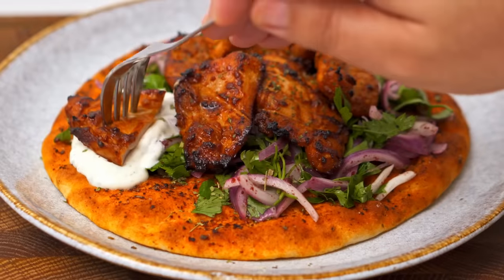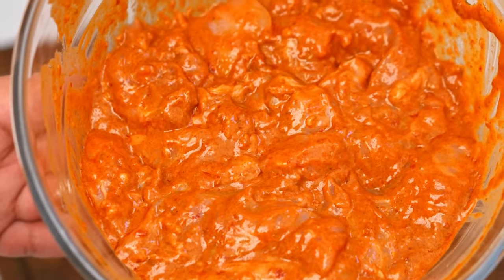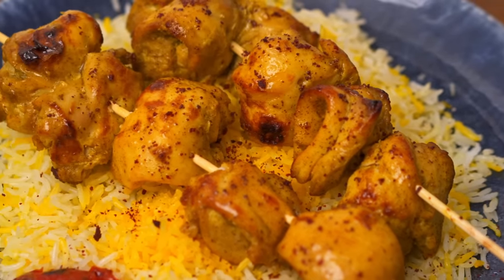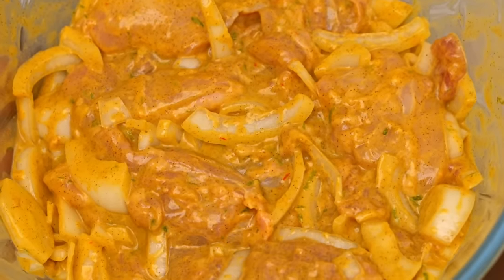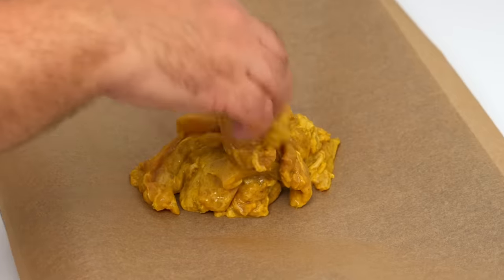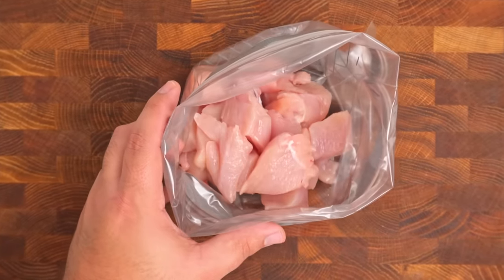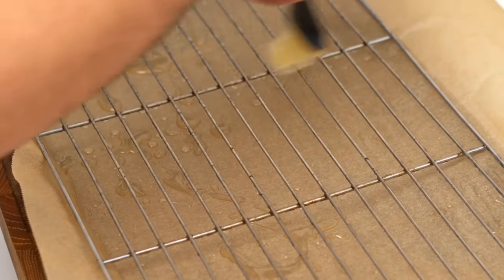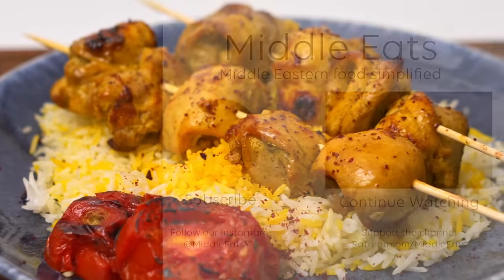How to make PERFECT JUICY Chicken Kebabs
JUICY Chicken Kebabs, are one of lifes greatest pleasures, which is why I'm going to show you how you can make them in ONLY 27 Minutes. These can be made in the home oven, and the result is JUICY, TENDER, FLAVORFUL Kebab, to rival anything from a restaurant. Best of all, these are super quick to make, and I'll give you the full technique so you can customise it yourself

0:00 Episode Premise
0:20 The three kebab variables
2:26 Joojeh Kebab recipe
3:50 Saffron Rice recipe
4:40 Skewer grilling method
5:53 Generic Kebab Marinade
6:39 Turkish style chicken
7:27 Wire rack grilling method
8:32 Taste test & Outro

Each of these marinades is enough for 500g of Chicken Thigh or breast

Joojeh Kebab:
1 Medium Onion
1 Lime
20ml Lime Juice
2 Tbsp Olive Oil
2 Tbsp Yoghurt
1 Tsp Salt
1/2 Tsp Black Pepper
1/4 Tsp Turmeric

Turkish Marinade:
1 Medium Onion
1/4 Cup Olive Oil
2 Tbsp Yoghurt
1 Tbsp Red Pepper Paste
1 Tbsp Tomato Puree
2 Garlic Cloves
1 Tsp Salt
1 Tsp Black Pepper
1/2 Tsp Cumin

Saffron Rice:
2 Cups Basmati Rice
2 Tbsp Oil
2 Tsp Salt

Garlic Sauce:
2 Tbsp Yoghurt
2 Tbsp Mayonnaise
1 Clove garlic
1/4 Tsp Mint
1/4 Tsp Oregano
1 Tbsp Lemon Juice

Directions:

Joojeh Kebab marinade:
 1- Grind your saffron with 1/4 Tsp salt until it turns into a powder
 2- Add a couple tablespoons boiling water and dissolve the saffron powder
 3- Add the Yoghurt, spices to a bowl, then zest and juice the lime, and add both to the bowl
 4- Add the saffron water, oil, and the garlic (minced) then mix till smooth
 5- Slice and add the onion as well as your prepared chicken. Mix thoroughly until well coated
 6- Marinade for a minimum of 10 minutes, but at least 1h is recommended (for extra flavour) and up to 24h in the fridge

Turkish Marinade:
 1- Blend your onion into a fine paste, then squeeze the liquid out of it
 2- Add the onion juice, yoghurt, spices, pepper and tomato paste, garlic and oil to a bowl then mix thoroughly
 3- Add the chicken to the bowl, and mix thoroughly
 4- Marinade for a minimum of 10 minutes, but at least 1h is recommended (for extra flavour) and up to 24h in the fridge

To grill on skewers:
 1- Remove excess marinade, then thread the meat onto skewers, folding it if necessary so it isn't dangling far from the skewer
 2- Add enough pieces for a portion, and take care not to compress them
 3- Suspend over a baking dish or oven tray, and place into your oven under the grill/broiler set to high
 4- Cook for about 10-12 minutes until the first side is browned, rotate and place back in the oven
 5- Cook for about 2-4 more minutes until the second side is browned (if your chicken is extra thick, you may need to cook this further)

To grill on a wire rack:
 1- Place a wire rack over an oven tray and brush with vegetable oil
 2- Lay the chicken on the wire rack in a single layer
 3- Place under your grill/broiler set to high and cook for 8-10 minutes until browned
 4- Remove and flip the pieces, cook for another 2-4 minutes until completely browned (extra time may be needed for thicker chicken)

To make the Saffron Rice:
 1- Thoroughly wash your rice, then add to a pot with the Oil, fry for a few minutes
 2- Add the salt and pour enough water to cover the rice by about 1 cm
 3- Bring to a boil, and allow to boil with the lid on for 3-5 minutes, until the water dissappears
 4- Turn the heat to low and steam for 20m. When the time is up, fluff with a fork
 5- Grind your saffron as mentioned above, then add a cup of cooked rice to it. Mix until Golden
 6- Mix saffron rice in, or serve ontop of white rice

Yogurt Sauce:
 1- Microwave the garlic for 15-20 seconds
 2- Add to a bowl with remaining ingredients and mix